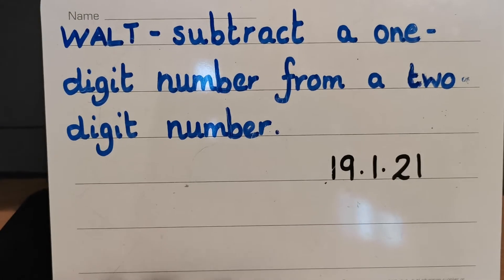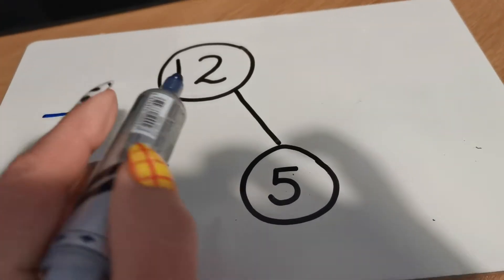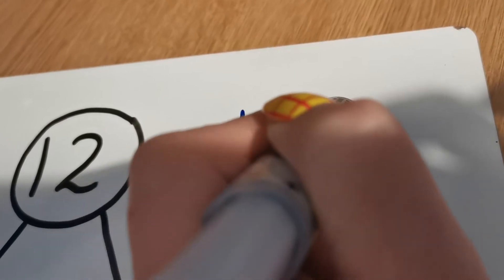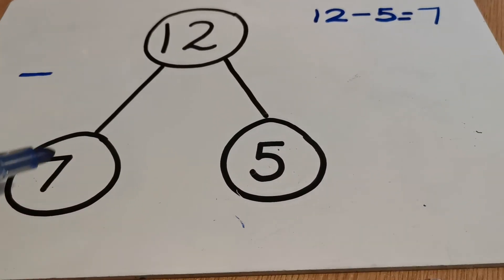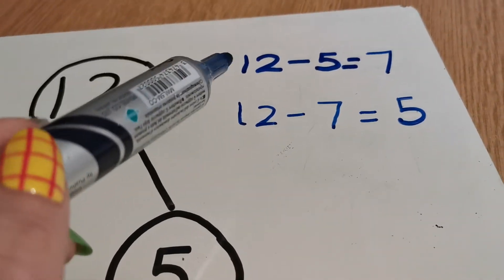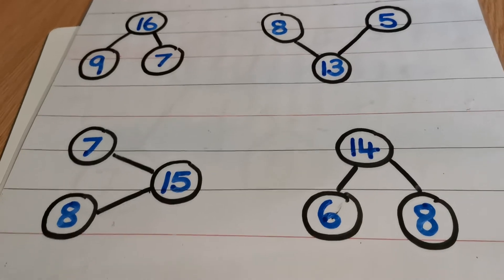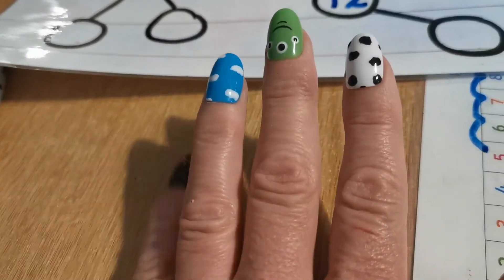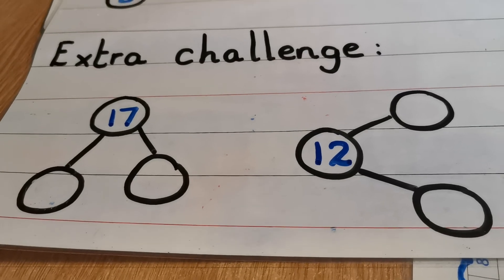Year 1 maths 19.1.21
Subtract a 1-digit number from a 2-digit number using the part-whole model